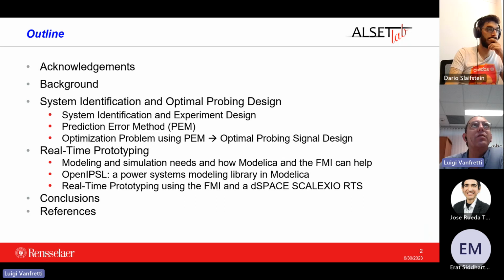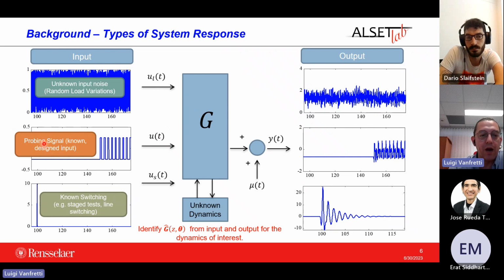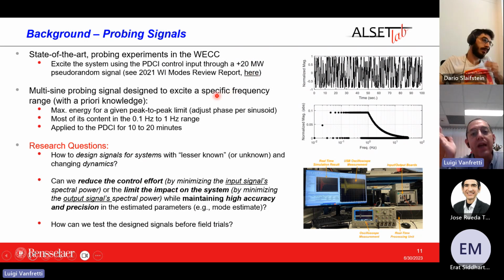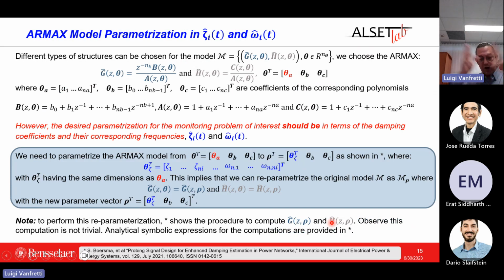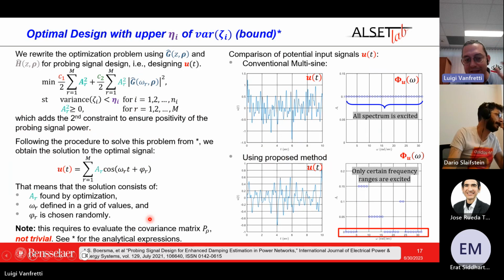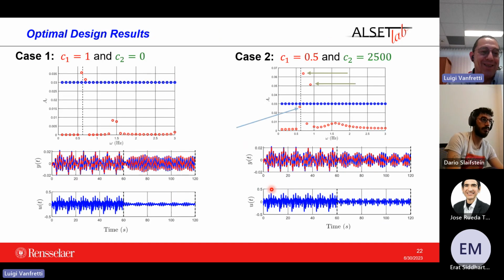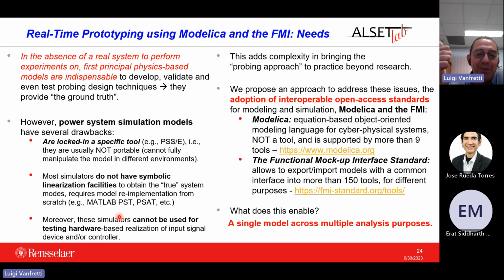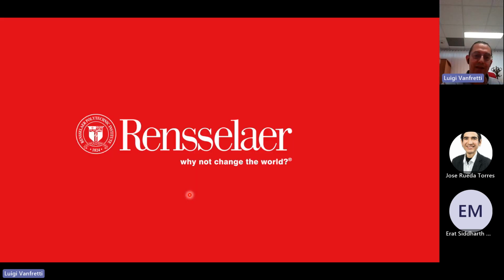Optimal Probing Experiment Design and Real-Time Prototyping - Guest Lecture, TU Delft PowerWeb Inst.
2023/06/30 Online Guest Lecture for TU Delft PowerWeb Institute
Hosted by Assoc. Prof. Jose Luis Rueda

Title:
Optimal Probing Experiment Design and Real-Time Prototyping using System Identification Techniques and Modelica-and-FMI-based Nonlinear Power System Models

Abstract:
System identification techniques are incredibly valuable for power system applications. Such techniques can be used for system-level oscillatory monitoring, plant-level dynamic performance monitoring and control design.

This talk describes how the prediction error identification techniques developed by the system identification community can be used for such purposes and applied to power systems.

The talk will introduce a framework for designing a multisine probing signal that, when applied in the control inputs of either power electronics-based devices (e.g. HVDC) or conventional synchronous machines, is able to provide a damping estimation with user specified (low) variance. The employed framework is demonstrated through simulations of Modelica-based nonlinear power system models of varying complexity.

Finally, as the next step to bring such techniques into practice, we demonstrate recent work on prototyping of probing experiments, where power system models designed with Modelica are exported via the FMI standard for deployment in real-time simulators. The portability of the studied model allows not only for off-line design of the identification technique, but also enables testing in the real-time simulator environment for probing signal design optimization before field experiments are conducted.

The contents of this presentation are based on work supported by the SuperGrid Institute, Lyon, France; and Dominion Energy Virginia, Richmond, Virginia.

Presenter Bio:
Luigi Vanfretti (Senior Member, IEEE) was born in Guatemala and obtained his Engineering Degree with a concentration in Electrical Power in 2005 from Universidad de San Carlos de Guatemala. He then received the M.Sc. and Ph.D. degrees in electric power engineering from the Rensselaer Polytechnic Institute, Troy, NY, USA, in 2007 and 2009, respectively. He is a Full Professor at Rensselaer Polytechnic Institute, since July 2022, where he was a tenured Associate Professor from 2017-6/2022-6. At RPI, he leads research projects in his laboratory and with his research team, ALSETLab, in the domains of electrical power systems and aircraft electrification.
Professor Vanfretti has held temporary posts in prestigious international institutions, in 2019 he was a Visiting Faculty at the King Abdullah University of Science and Technology, Thuwal, Saudi Arabia; and in 2022 he was a Visiting Professor at both the Laboratoire Ampère of the École Centrale de Lyon and the SuperGrid Institute, both located in Lyon, France.
In addition to his academic duties, through Vanfretti Consulting LLC, Dr. Vanfretti serves as a consultant for utilities and research institutions, including Dominion Energy in Virginia, USA, the New York Power Authority, New York, USA, the SuperGrid Institute in Lyon, France, and CENACE (the power system operator of Ecuador), Quito, Ecuador, to name a few.
Professor Vanfretti was an Assistant Professor,  Associate Professor (tenured) and a Docent with the KTH Royal Institute of Technology, Stockholm, Sweden, from 2010 to 2013 and from 2013 to 2017, respectively, where he led the SmarTS Lab (a research group). He was with Statnett SF, the Norwegian transmission system operator, from 2013 to 2016, as a Special Advisor with the Research and Development Department and as a Consultant, from 2011 to 2012 and in 2017.
His research interests are in “electrified systems,”' and include cyber-physical system (CPS) modeling, simulation, stability and control in the domains of power grid and electrified transportation, both vehicles and infrastructure. In addition, he performs research on synchrophasor technologies, both on technology development and data analytics, and is interested in the application of software technologies, signal processing, system identification and machine learning for design and operation analytics for CPS.